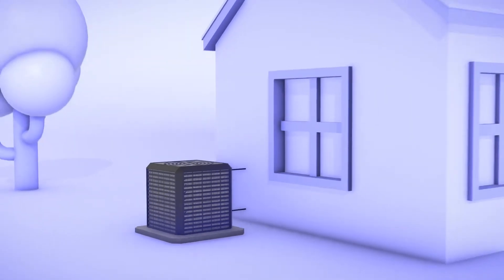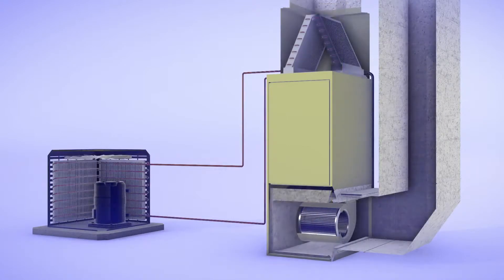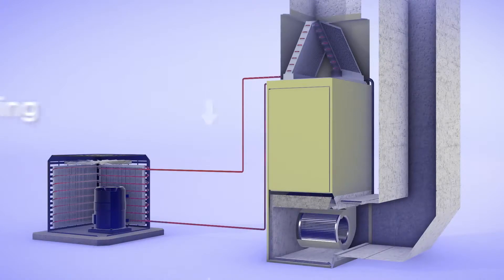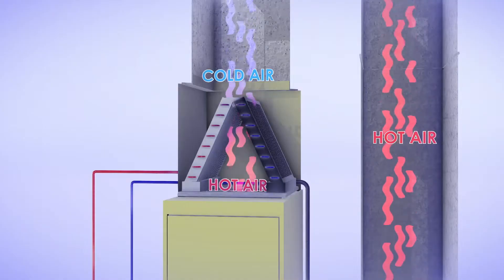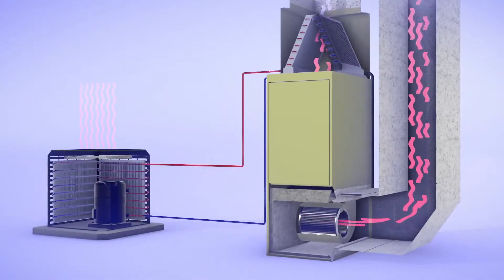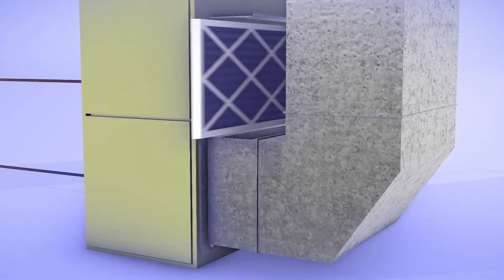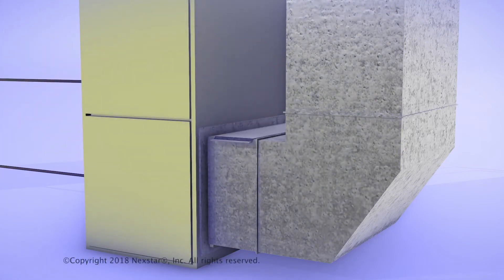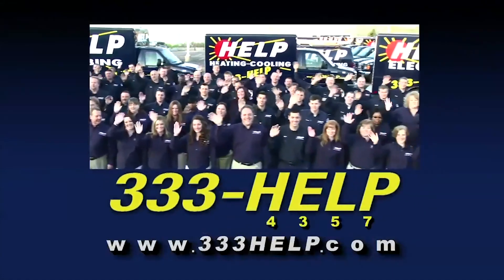How an Air Conditioner Works | Understanding Your HVAC System